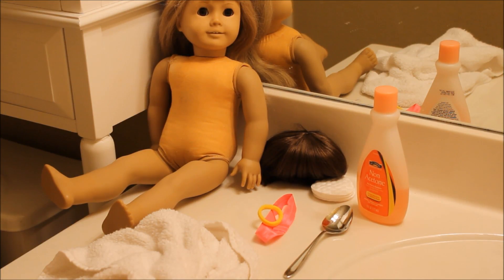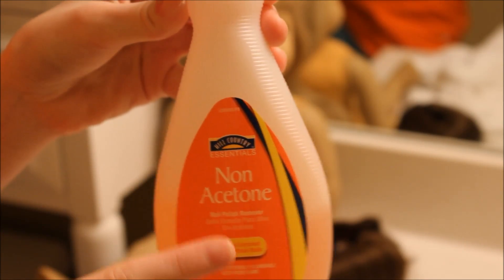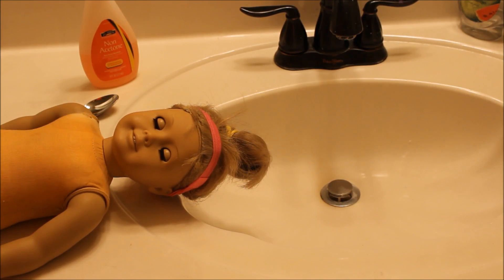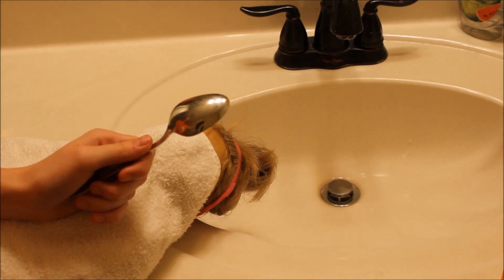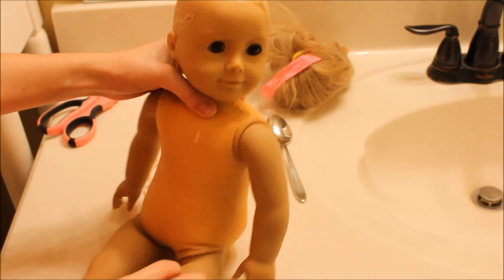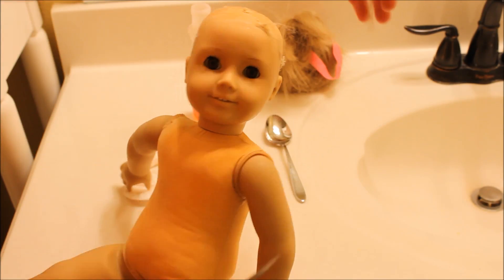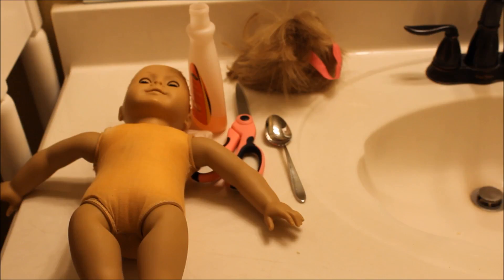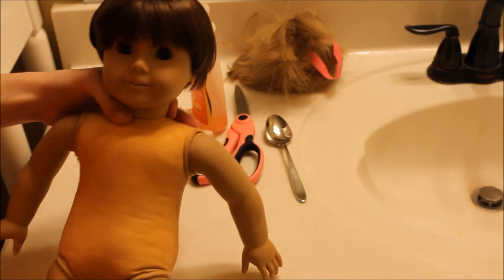How to Remove Your American Girl Doll's Wig! (Making a Boy doll!)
I am uploading the next room tour tomorrow also! (Molly's room!) I also am working on my Q&A. :D